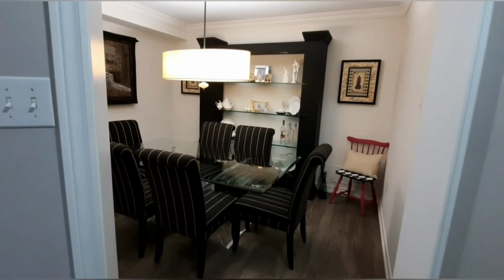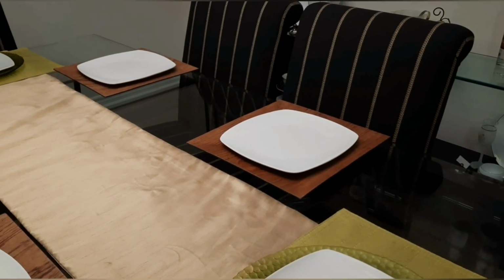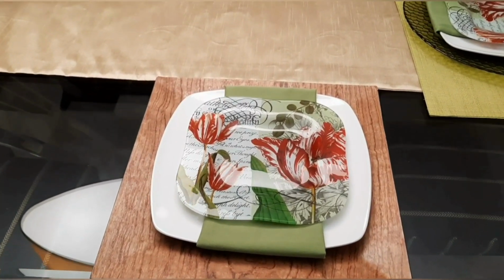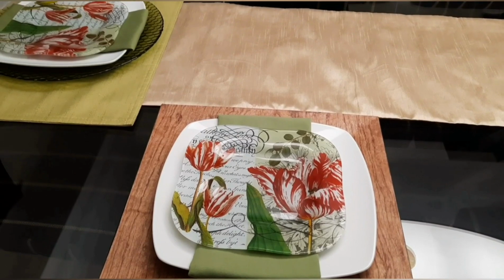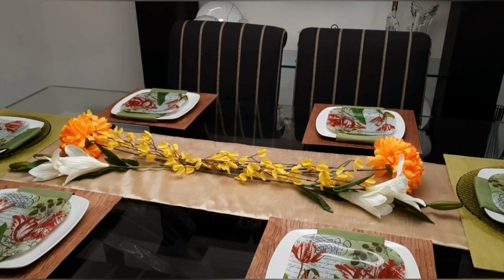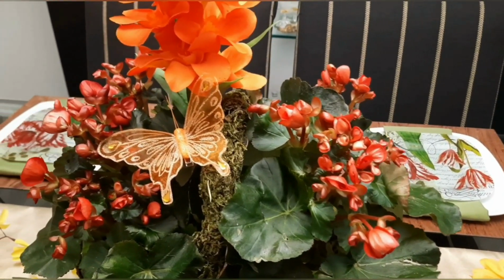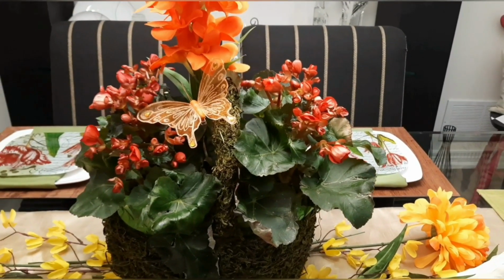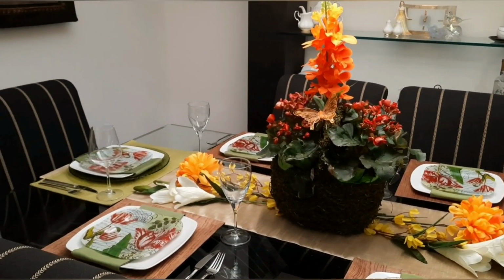HOW TO DECORATE AN ELEGANT TABLE | BLOOMING TABLESCAPE HOP | $100 GIVEAWAY | HOME DECOR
Hello Dear Friends !! Welcome to the Blooming Tablescape Hop !!